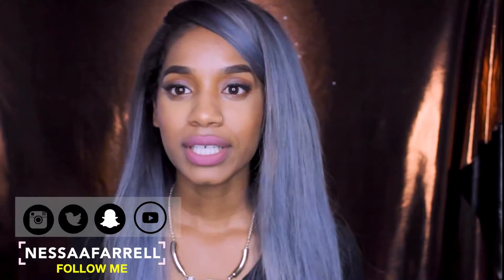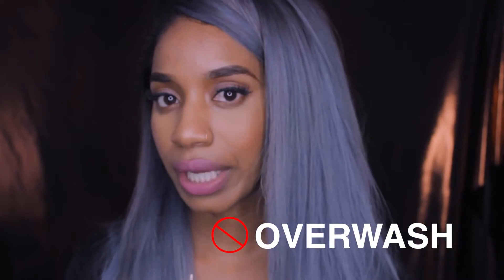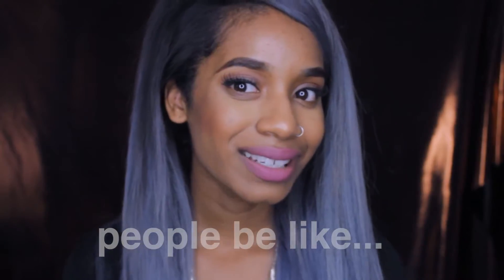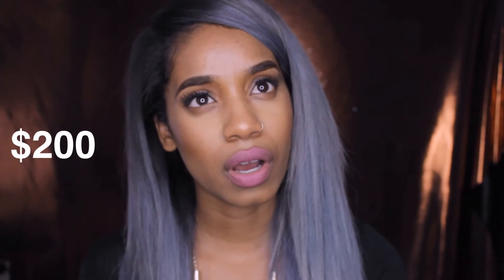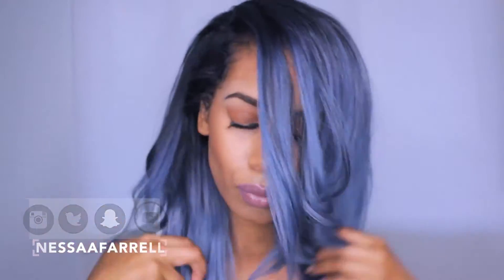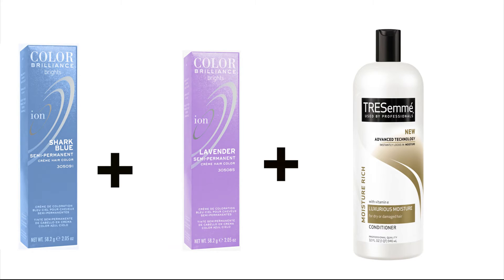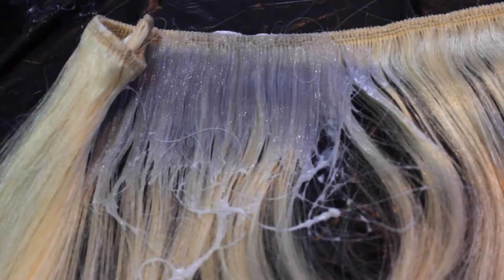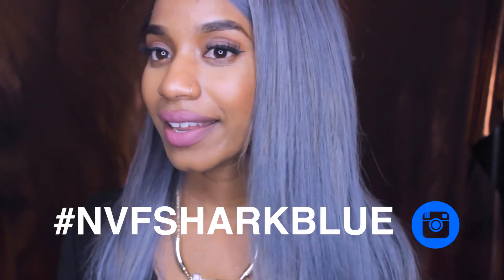DIY Silver Hair | Sharkblue Dark roots using Newstar Hair | Nerissa Farrell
Hey guys in this tutorial I will show you how to ombre your extensions Without using bleach because I'm using blonde hair that I bought from Newstar hair

it is so much more easier and cost effective to buy pre-lightened hair.

LENGTHS 14,16,18,18
NO CLOSURE, UPART WIG